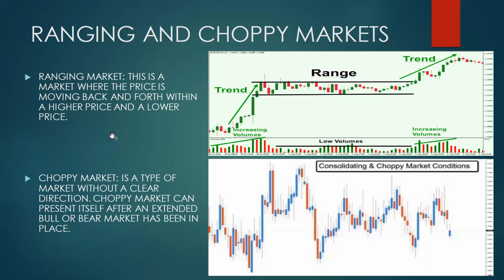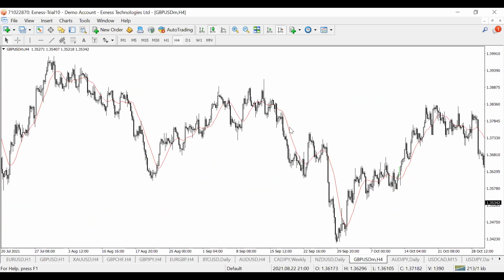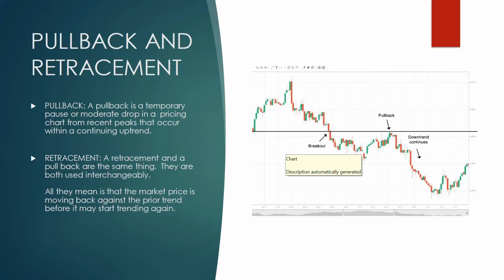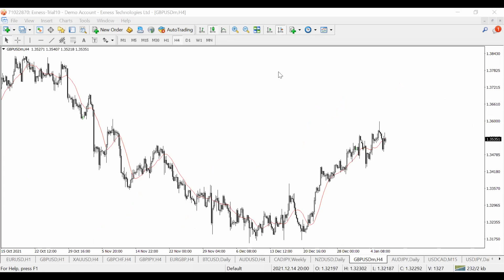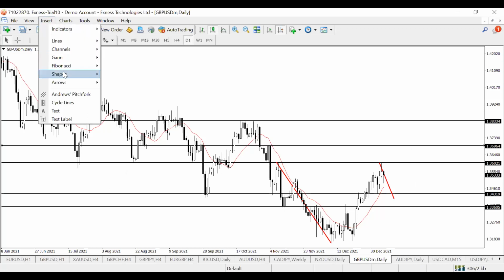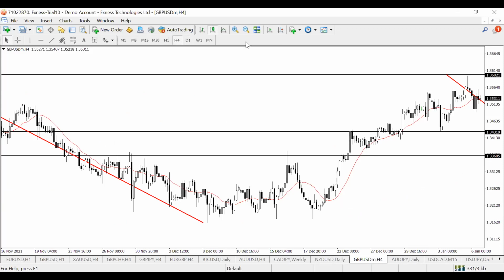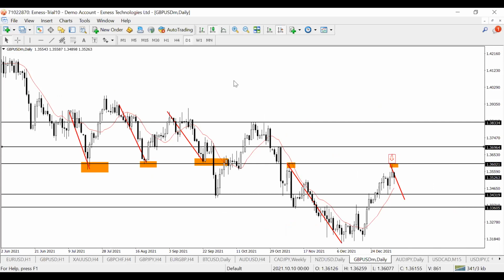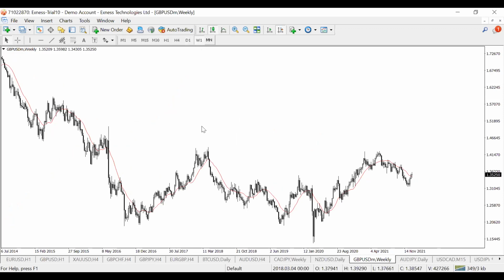FOREX TECHNICAL ANALYSIS MARKET STRUCTURE, SUPPORT AND RESISTANCE ZOOM SESSION 2